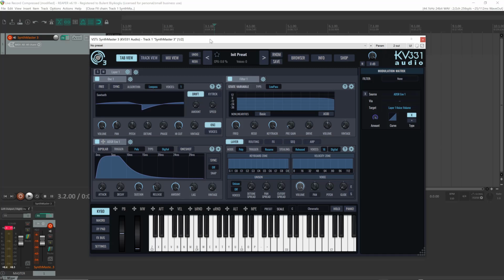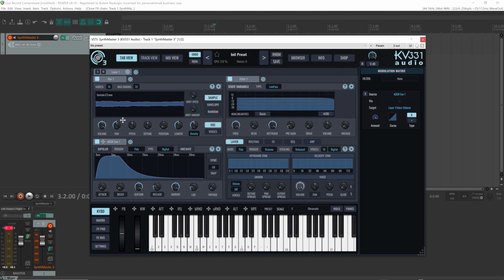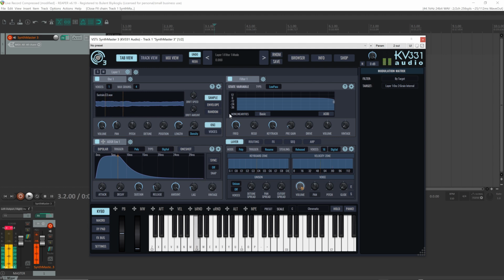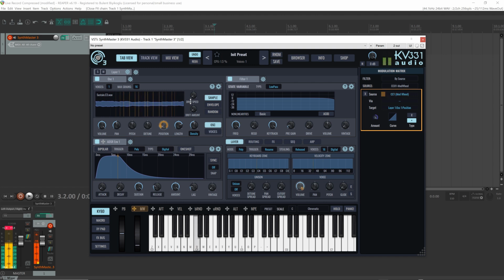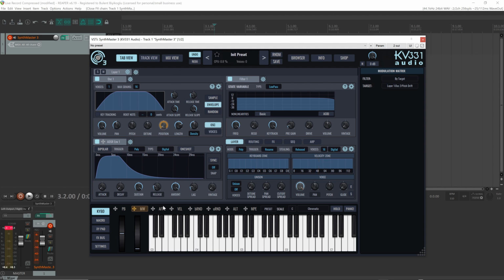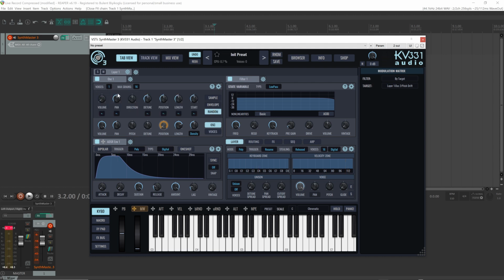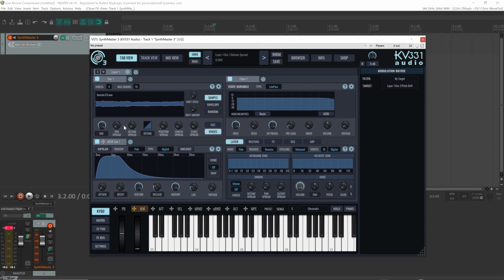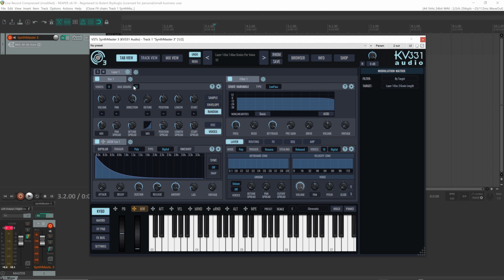Introduction to the Granular Oscillator in SynthMaster 3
Here's our in-depth tutorial on the granular oscillator we introduced in SynthMaster 3

Topics covered in this video:

0:00 Introduction to Granular Synthesis
2:20 Grain density
3:43 Grain length
5:01 Limiting the number of simultaneous grains with Max Grains
6:05 Grain position
7:07 Grain envelope
8:39 Grain randomization
10:18 Grain envelope keytracking
12:26 Voices & Spread parameters
14:09 Turning a single vocal sample into a choir using the granular oscillator